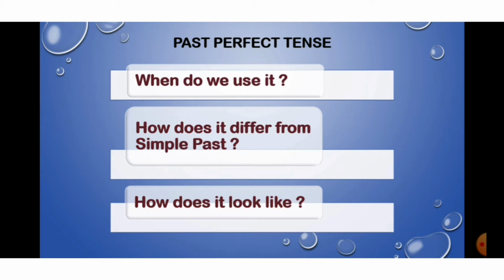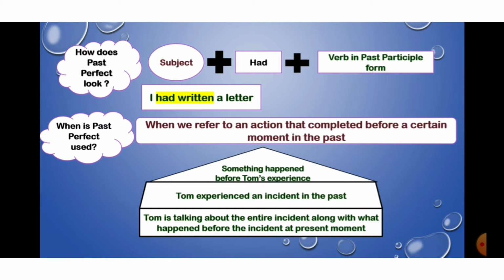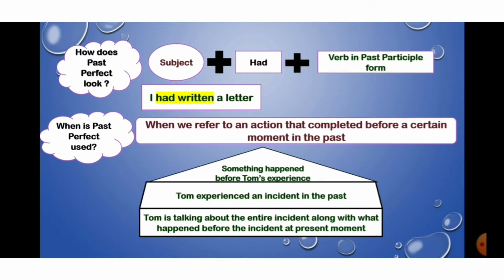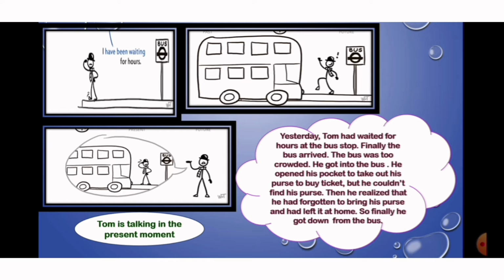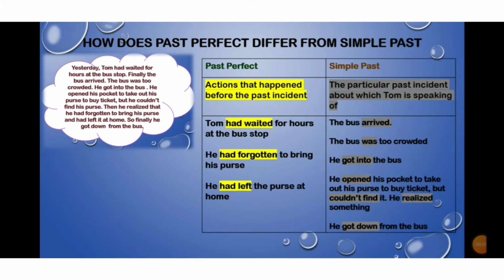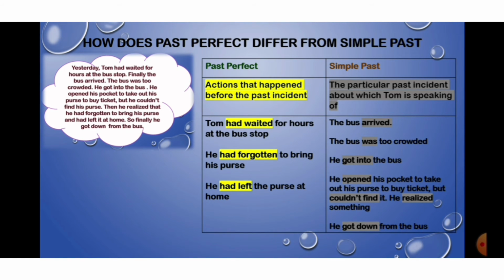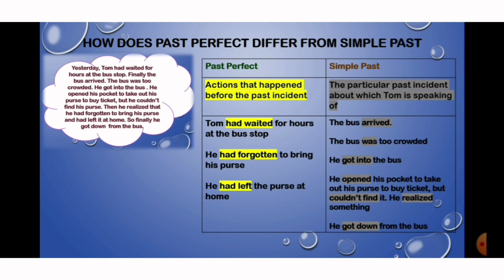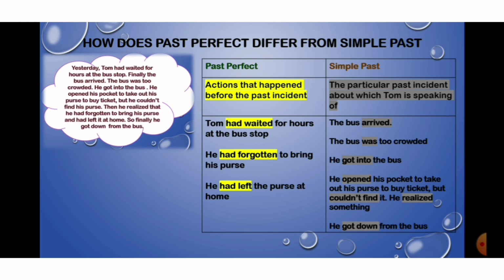English Grammar How Past Perfect Differ from Simple Past (Verb Tense Part 5)